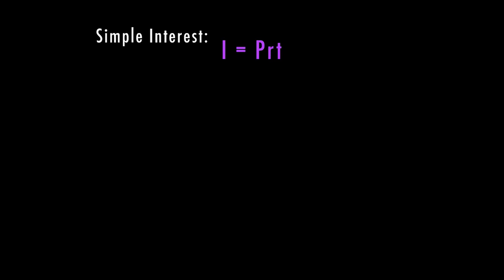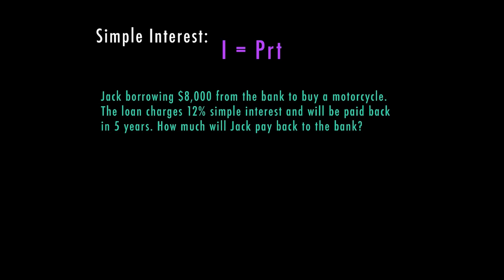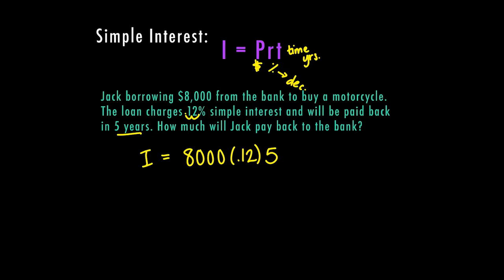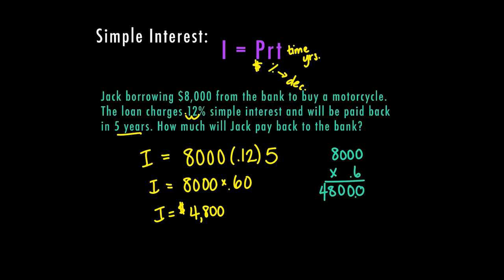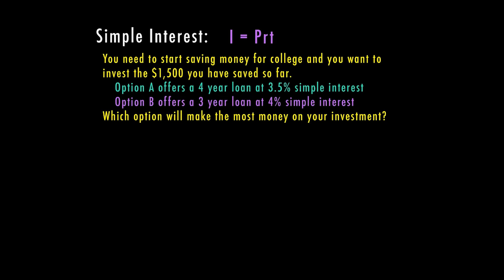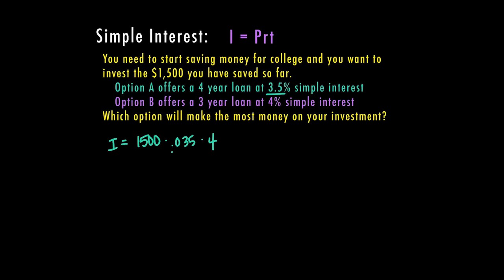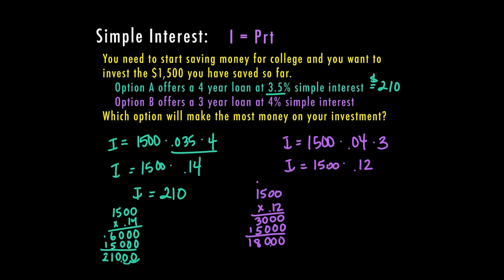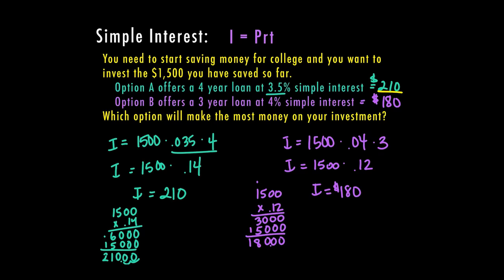Simple Interest Formula Explained | 7th Grade Math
*Check out the NEW Interactive Practice: Grow Zone!

Learn how to calculate simple interest using the formula I = Prt in this step-by-step 7th grade math lesson. Includes savings and loan examples!

✏️ Topics covered:
• Understanding interest as the cost to borrow money or the reward for saving
• The simple interest formula: I = P × r × t
• P = principal (starting amount), r = annual interest rate (as a decimal), t = time in years
• Converting a percent interest rate to a decimal before using the formula
• Calculating interest earned on a savings account over a given period
• Calculating interest charged on a loan
• Finding the total amount: A = P + I
• Comparing simple interest earned at different rates and over different time periods

TEKS 7.13E